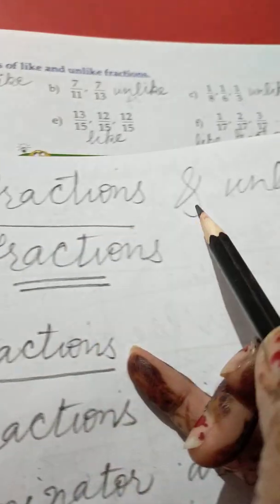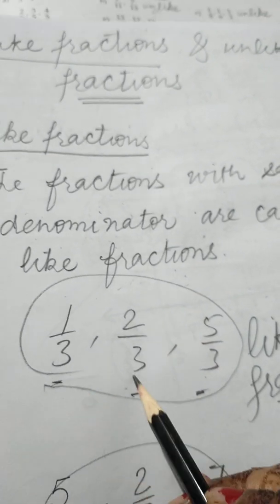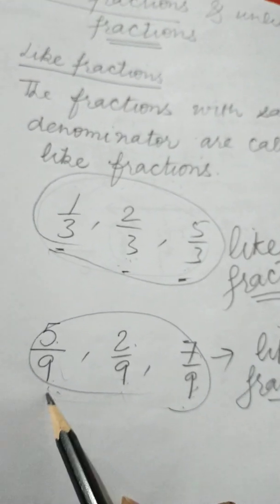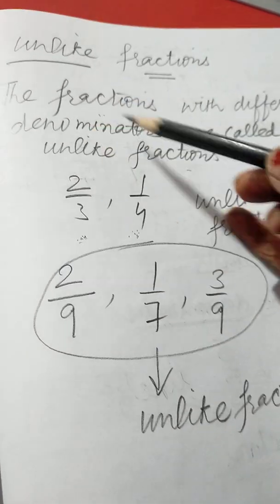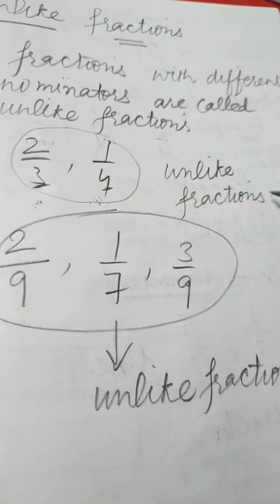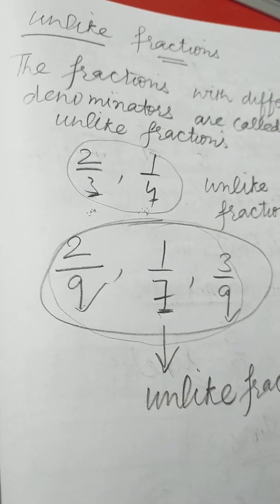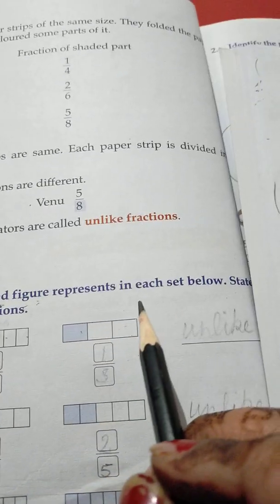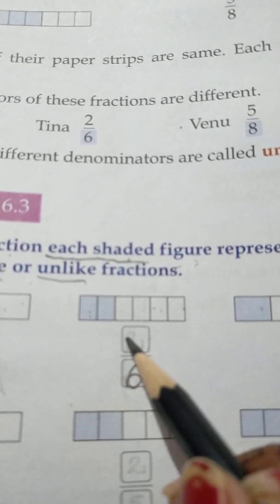Class 4 Maths ..Chapter 6 Fractions Exercise 6.3 # maths# ICSE